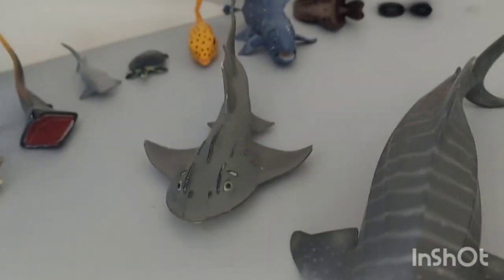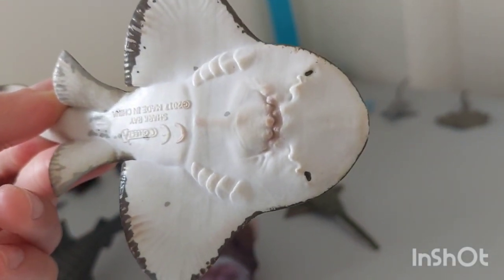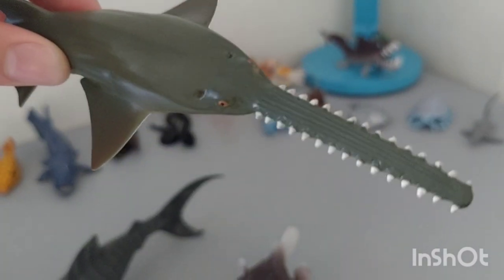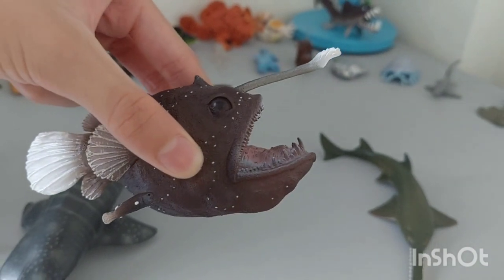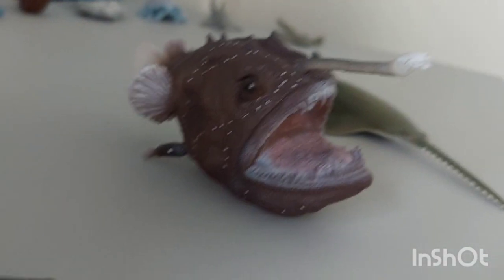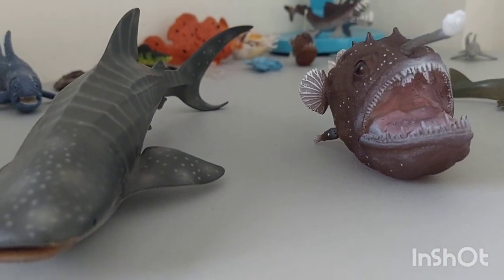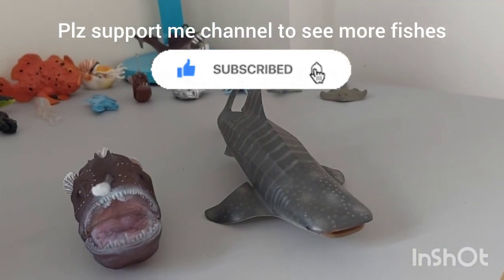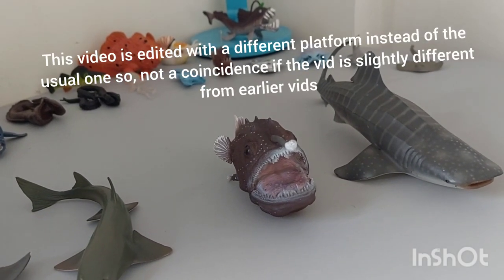collectA sum (this might be outdated)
the collectA figures from 2022-early 2023!

bowmouth guitarfish

largetooth sawfish

footballfish (that fat anglerfish)

whale shark

THAT'S ALL!

in today's video, we show you the four collectA figures I currently own so,this video might soon be outdated but...whatever.

enjoy the quick sum!

oh, and there are separate reviews in my channel so go whatch every each of them!, go ahead, it's yours!